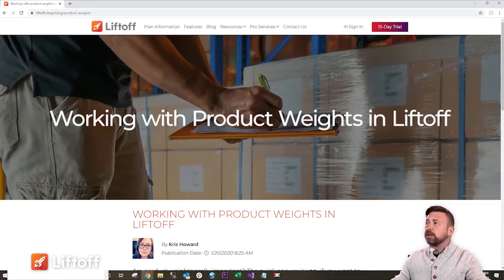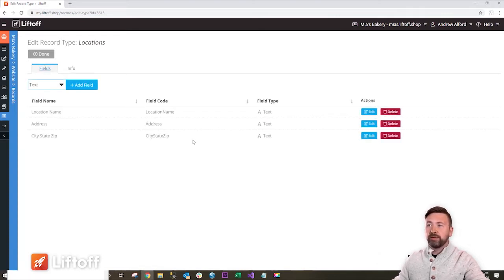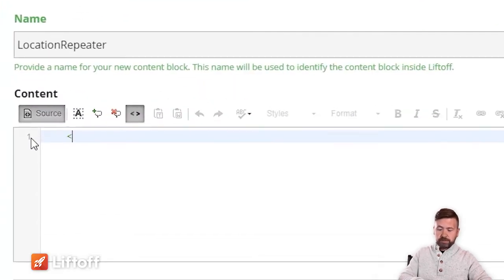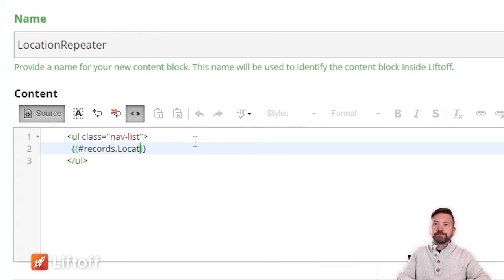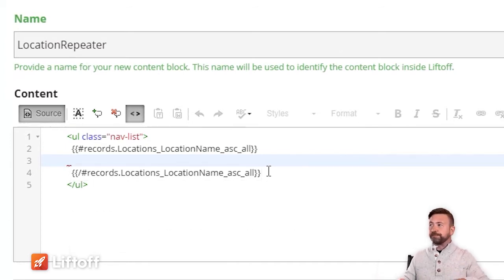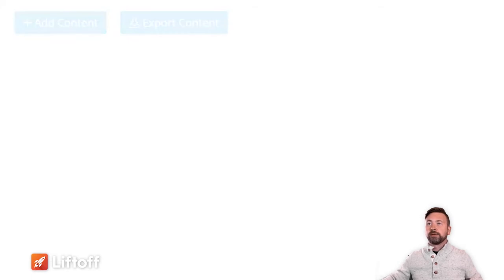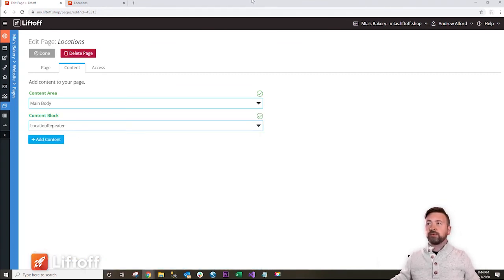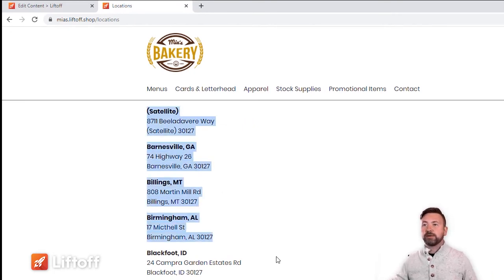Tutorial: Implementing Dynamic Page Content with Records (Session 2 of 5)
Learn how to add dynamic content to your Liftoff pages using Liftoff's powerful Records feature.

Training by: Andrew Alford, President, Launchpad Intelligent Software, LLC.